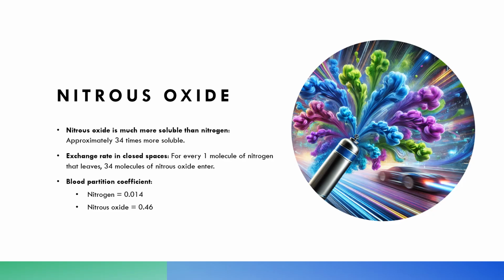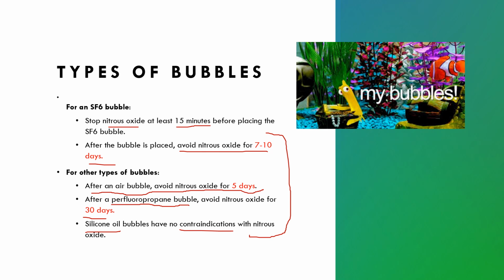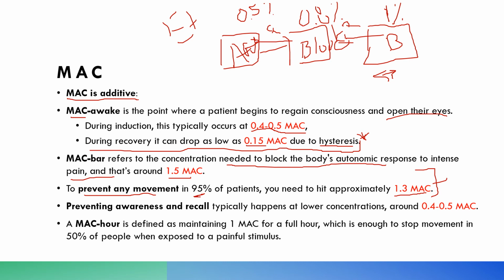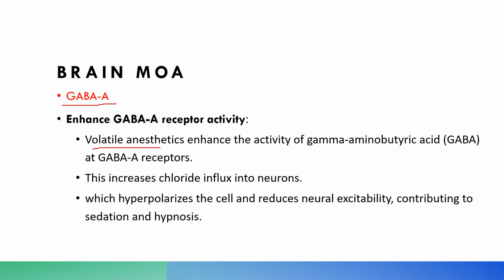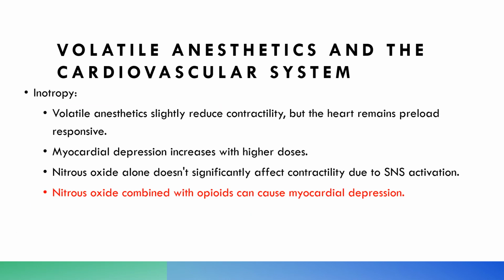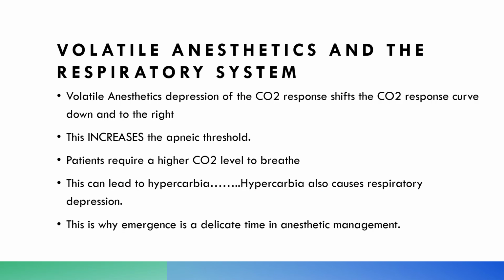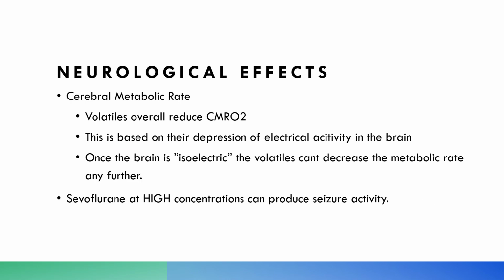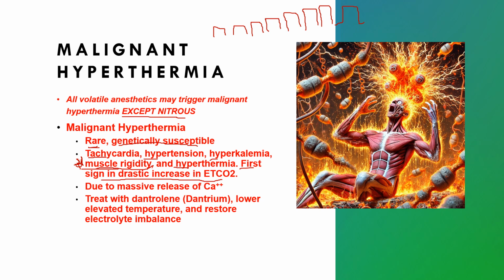Inhalational Agents lecture II